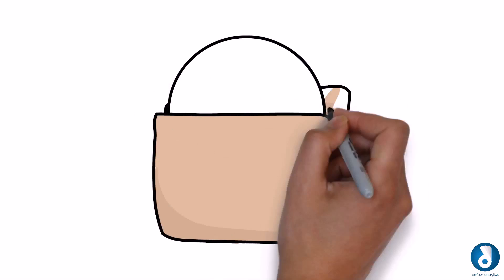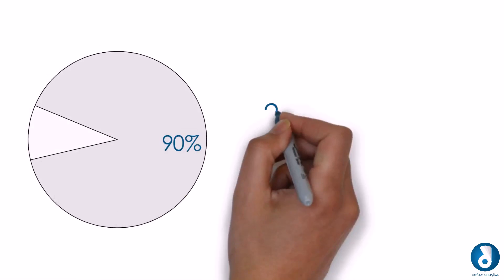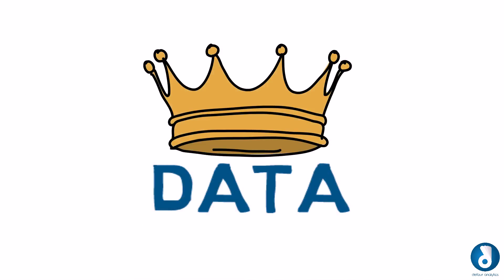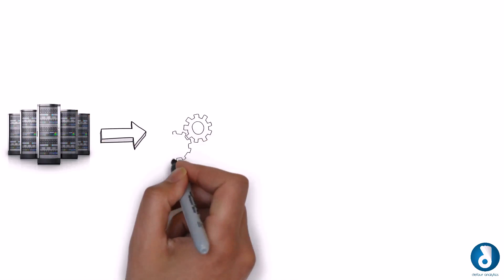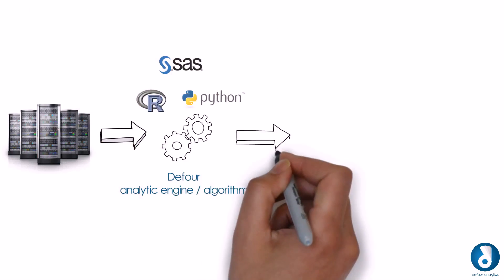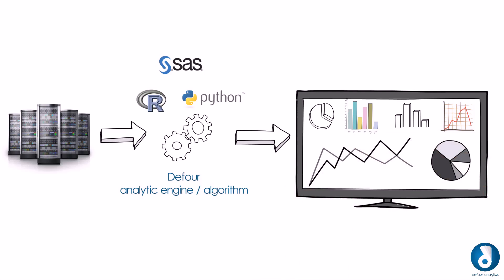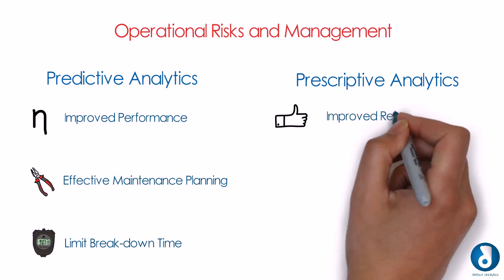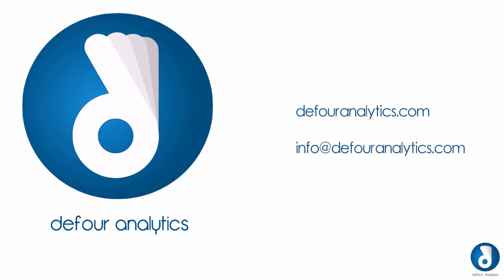Why Data / Business Analytics in Industries? defour analytics - what we do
Introduction to data analytics, tools used and Importance in Industries like Oil & Gas/Refinery/Petrochemical, Manufacturing, Power Generation And Distribution, Chemical, Supply Chain Management,Asset Management etc.